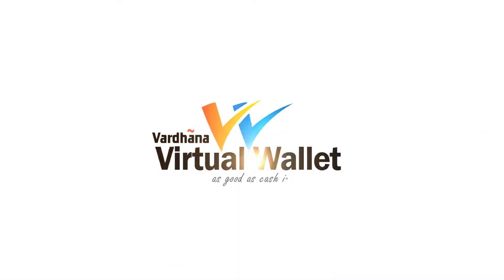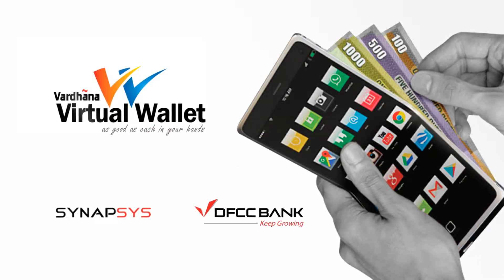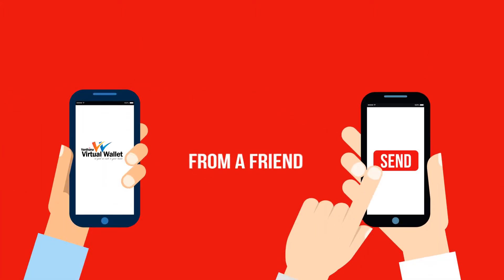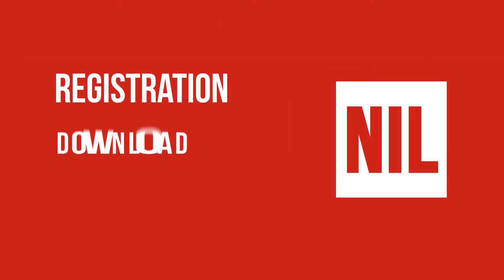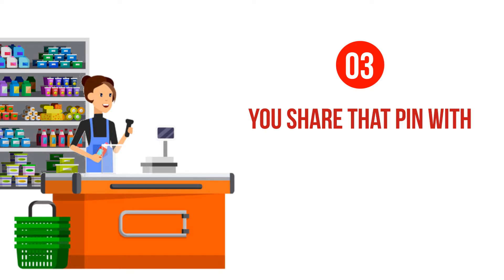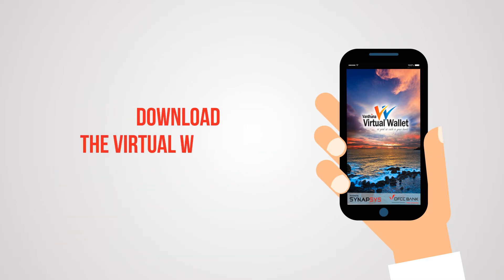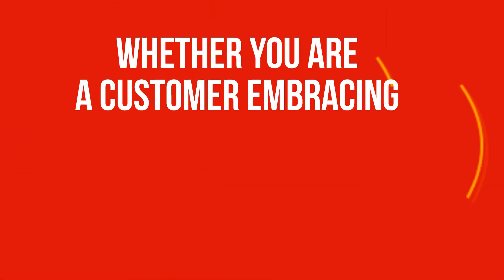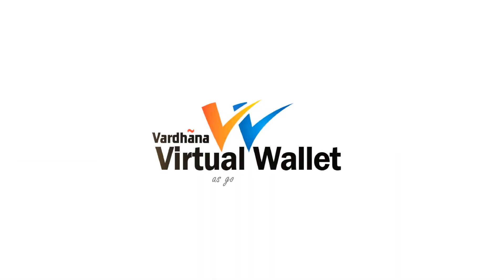Virtual Wallet Final